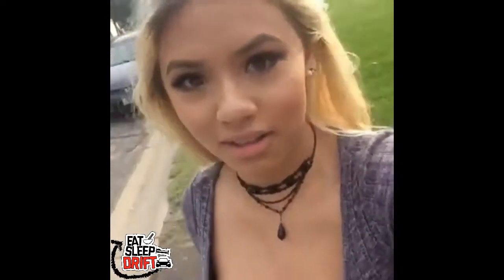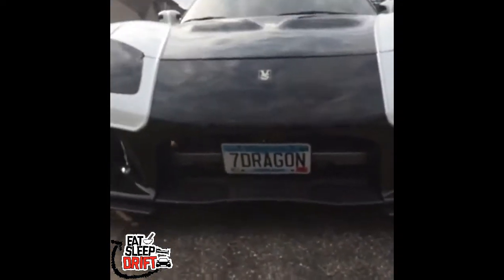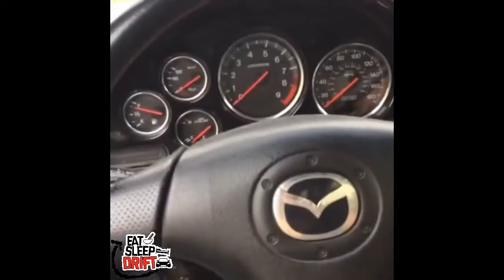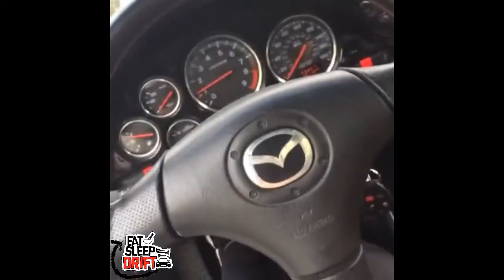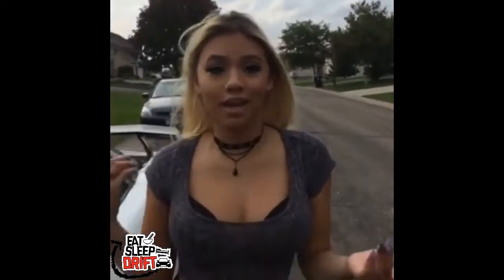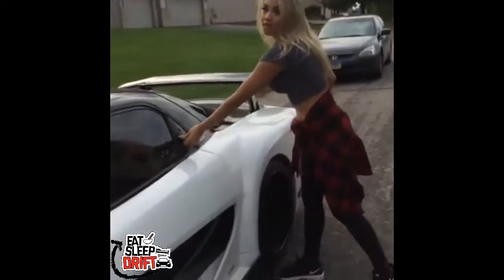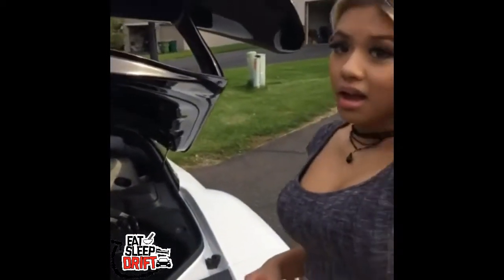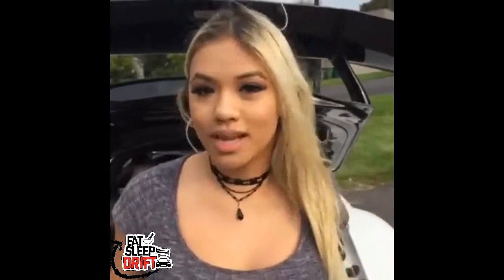Mazda RX-7 Veilside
Owner: Jordan Ho